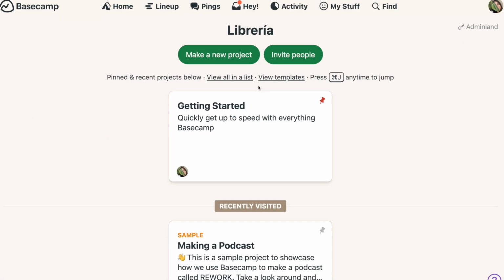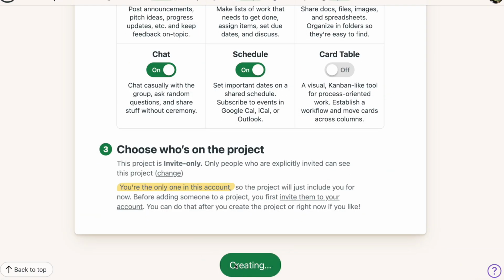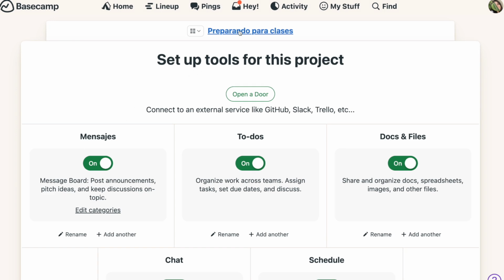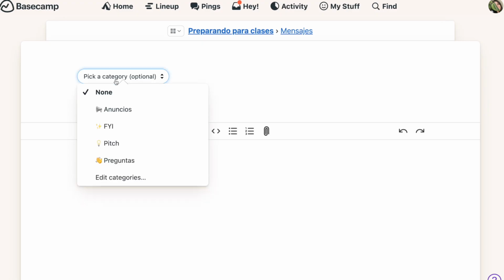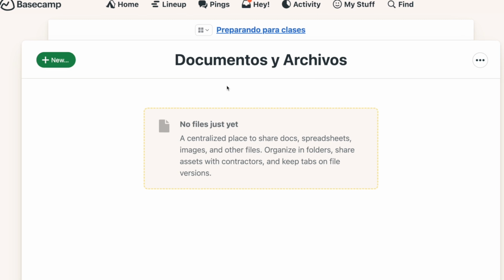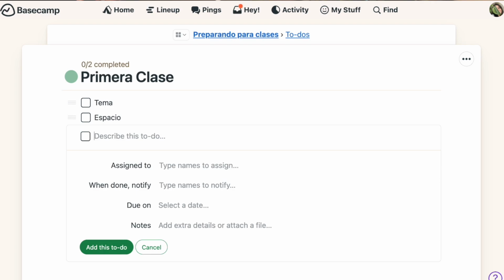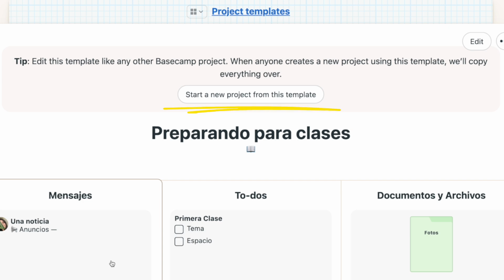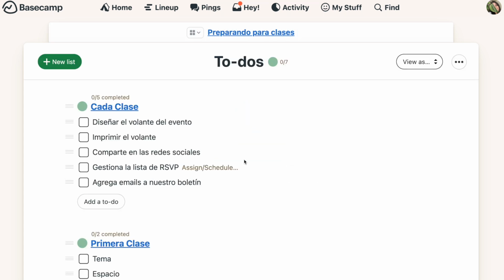Using Basecamp with your preferred language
Basecamp was built in English, but you can use other languages anywhere you can enter text. In this tutorial, Ashley from the Customer Support team walks through what areas you can customize, including tool names, message categories, and templates.

Timestamps:

00:00 - Introduction
00:12 - Areas of Basecamp that will remain in English
00:24 - Creating a new project in your preferred language
00:45 - Set up tools
01:08 - Message Board and categories
01:30 - Changing names of tools inside a project
01:42 - Creating and naming folders
01:55 - Creating To-dos in your language of choice
02:12 - Using and creating project and to-do list templates